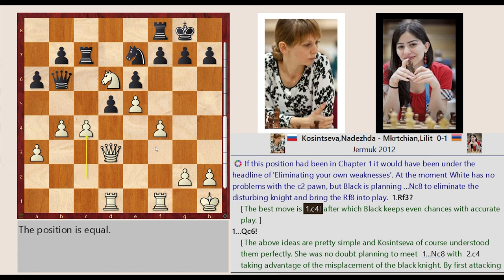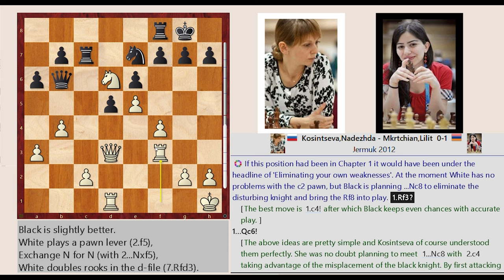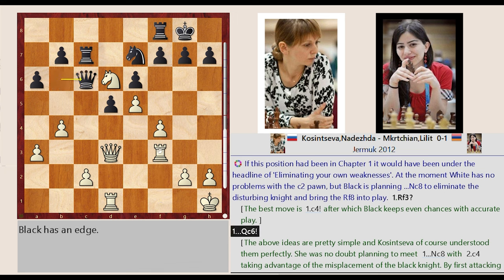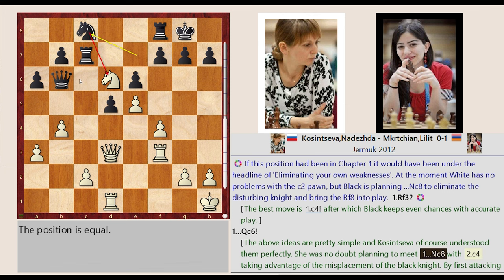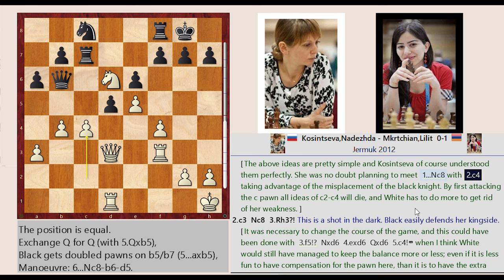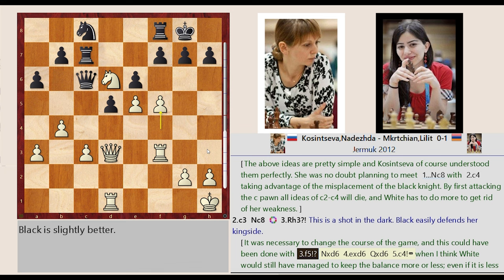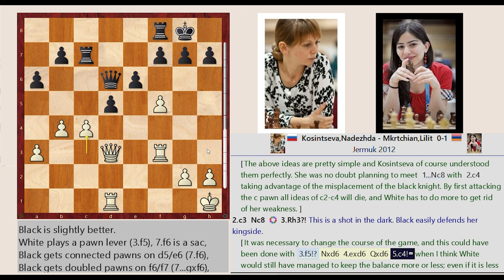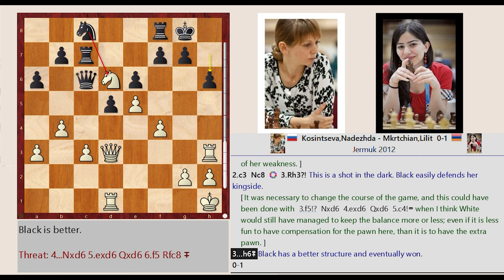A shot in the Dark || Nadezhda Kosintseva vs Lilit Mkrtchian (Annotation: Jacob Aagaard)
Jacob Aagaard
Grandmaster Preparation - POSITIONAL PLAY